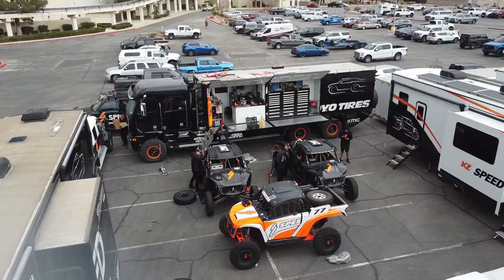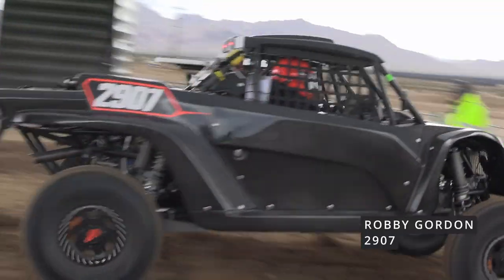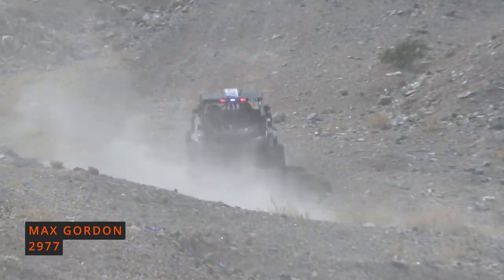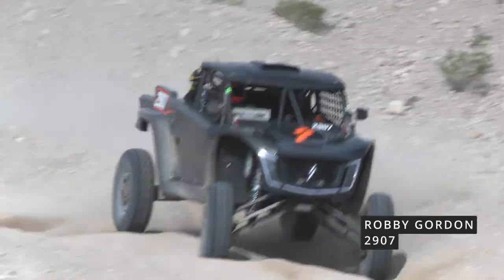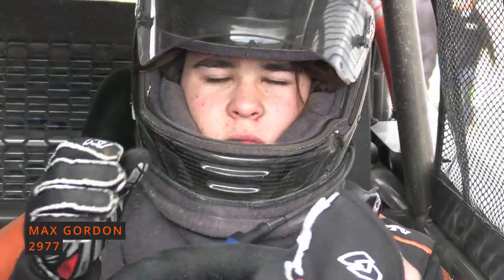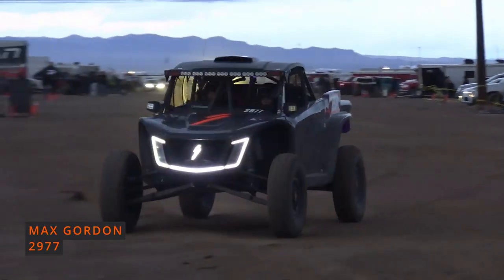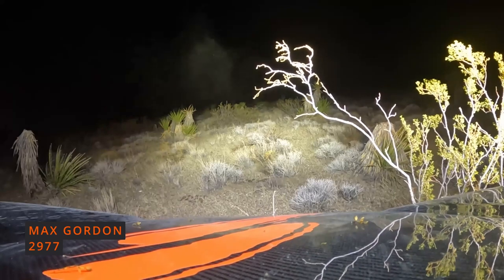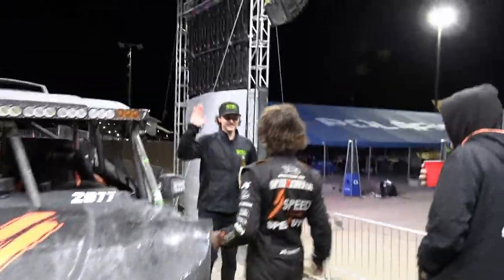2023 Mint 400 Max & Robby Gordon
SST drivers Max Gordon & Robby Gordon competed in the 2023 Mint 400, driving for SPEED UTV